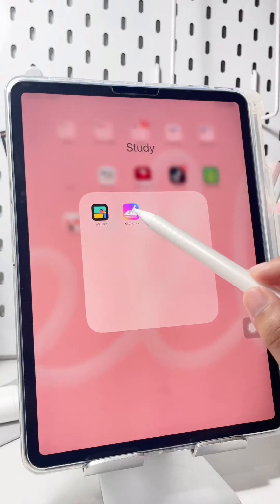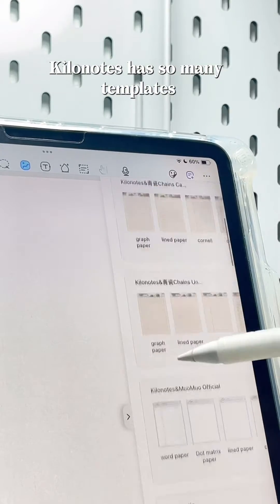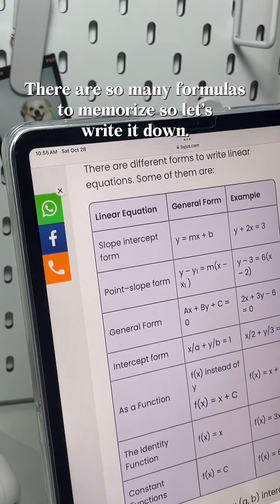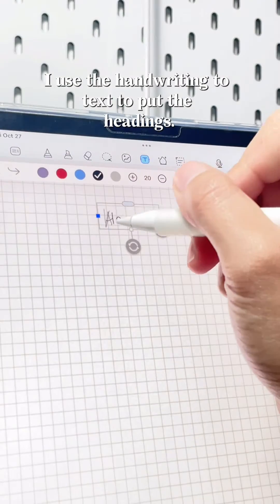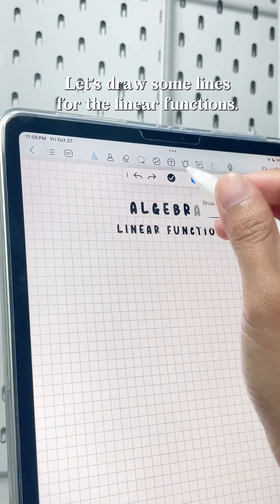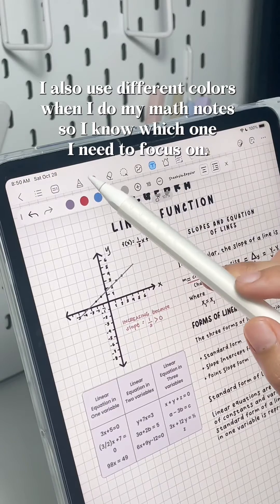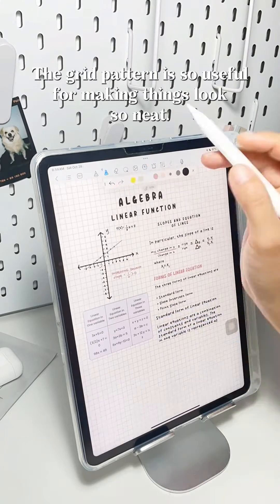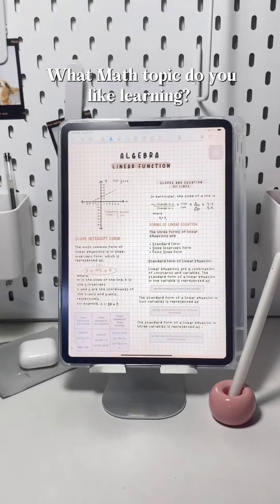Best Notepad App on Android and iOS for Aesthetic Math Notes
"I really enjoyed taking my Math notes with Kilonotes. I love how I am able to customize my notes to make it look more aesthetic and fun! I never thought Math would be this visually captivating and enjoyable.

💬 Tag friends who love math and share your math notes using MathWithKilonotes! Let's create a math community! 🌐🔢
Get ready to take notes to a whole new level! 💡 Kilonotes StudySmart MathArtistry MathLovers StudyHacks DigitalNotes studygram digitalnotes notetakingapp kilonotestutorial aestheticnotes studytips studyvlog"